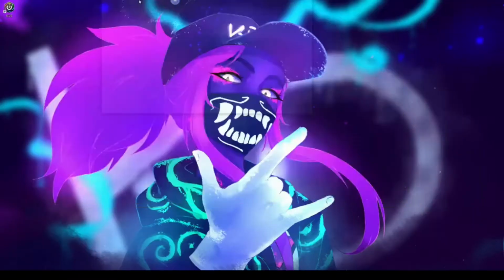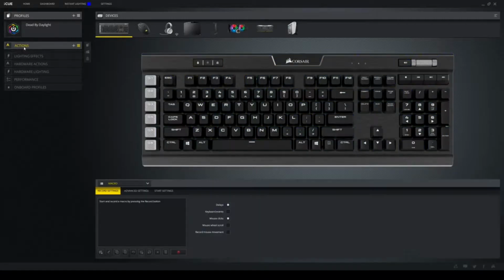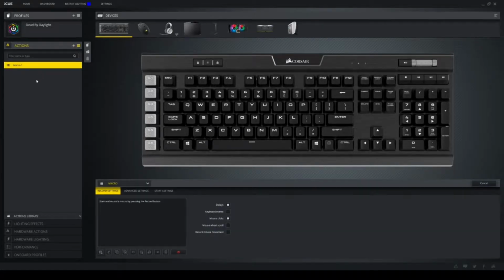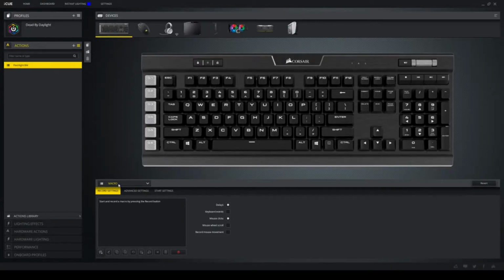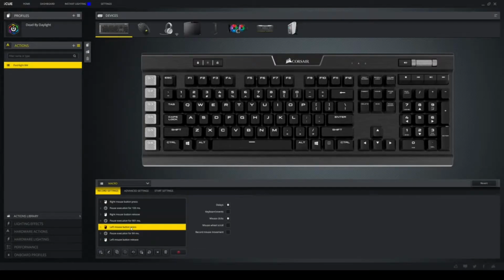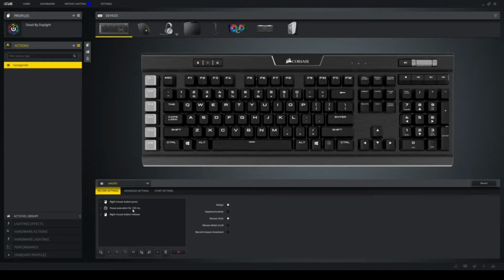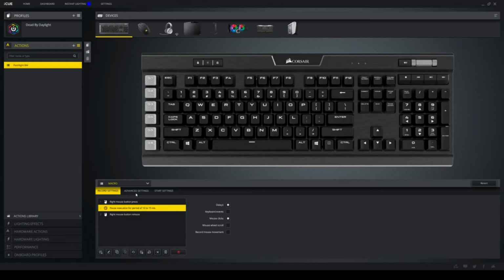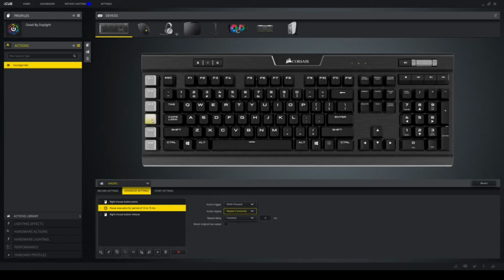Setting up a flashlight BM macro with iCUE (Dead by Daylight)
It usually takes less battery than what's shown, I'm just a little dumb and decided to put on an iridescent bulb haha.

If you have any questions, please ask! In the future, I'll show how to set up wiggling and struggling macros with iCUE as well if it's something people would like to learn how to do :) Sorry about the abrupt ending by the way! This is my first upload.

Let me know what you think! Stay toxic, cuties!